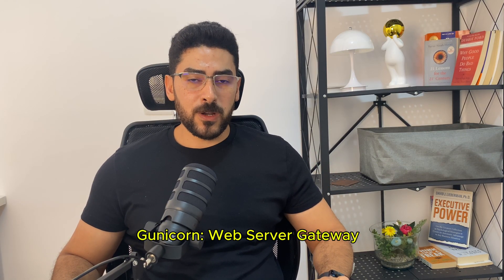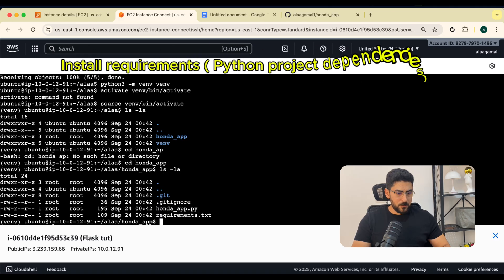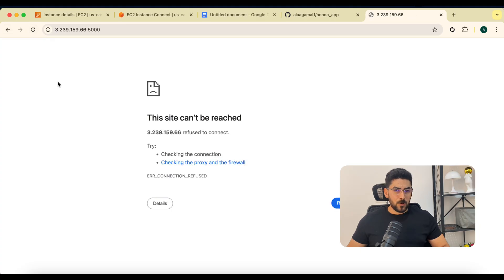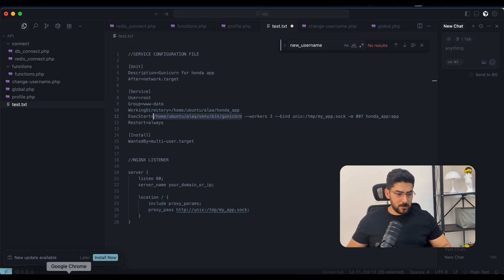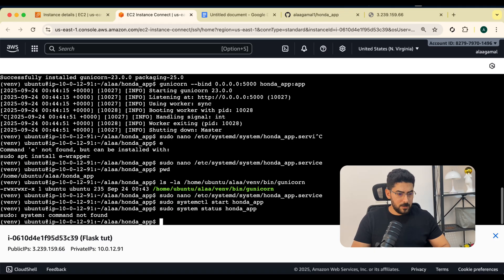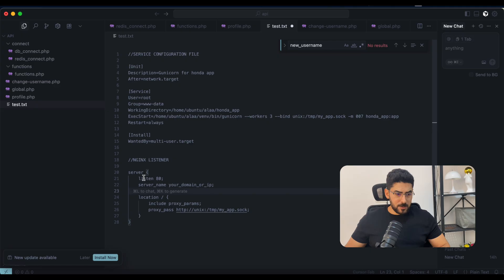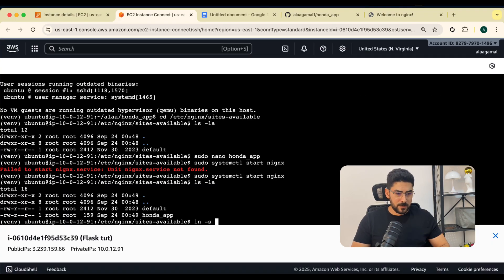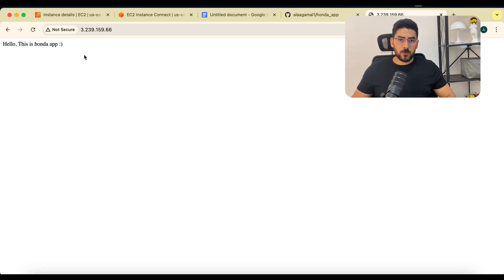Properly deploy python API - Flask / Gunicorn / Systemd / Nginx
We will deploy a simple flask web app ( api ) on ec2 server from aws

Here are the steps:

1- We will clone our project on the server
2- Then we create python virtual environment
3- Install and test Gunicorn
4- Setup systemd service to take care about running our app
5- Bind Gunicorn to linux socket
6- Use nginx as a reverse proxy to forward requests to the linux socket